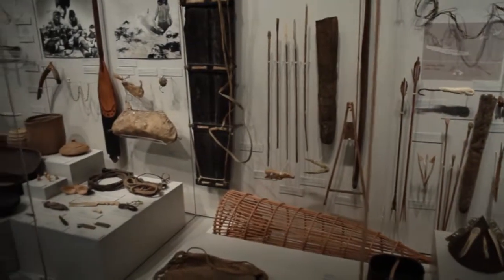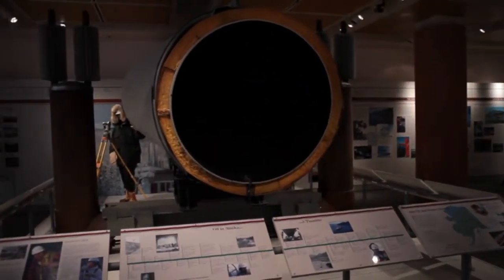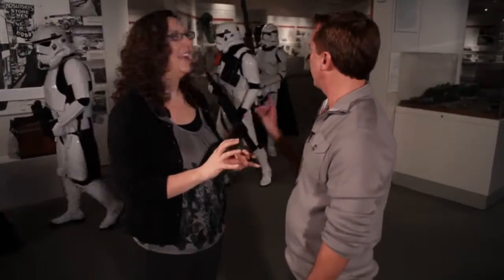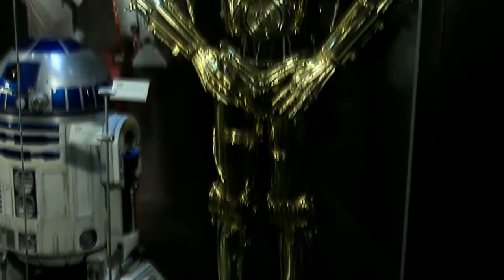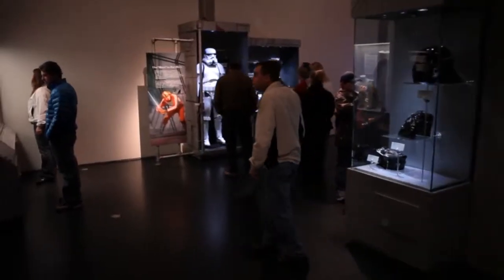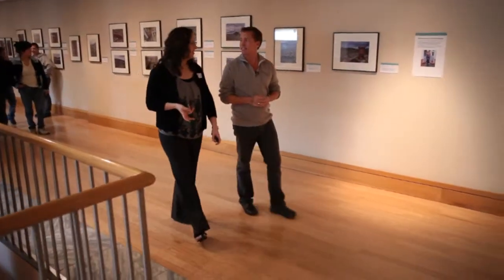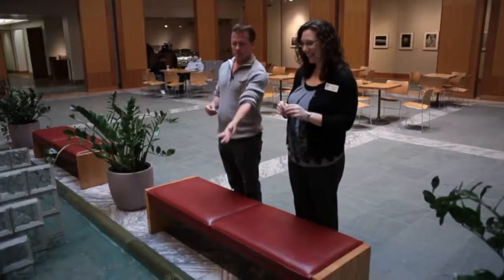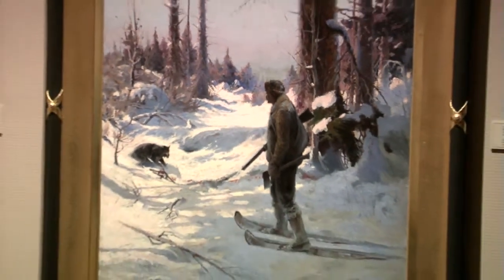Anchorage Museum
Anchorage Museum, Star Wars, Where Science Meets Imagination